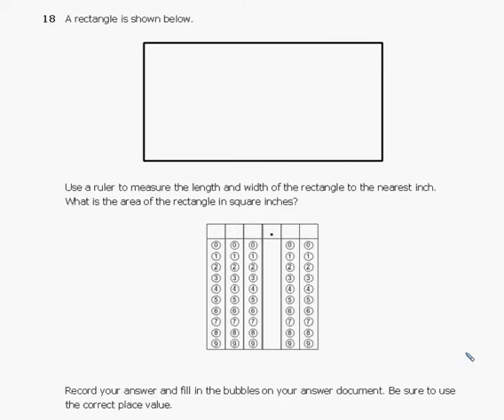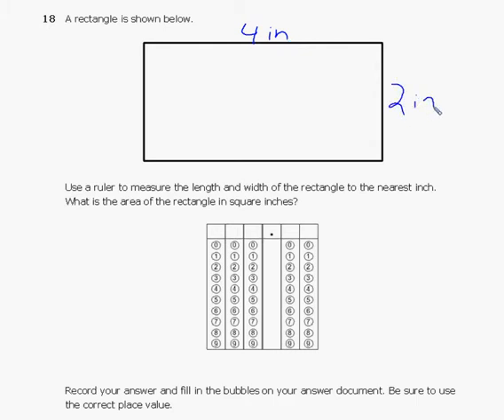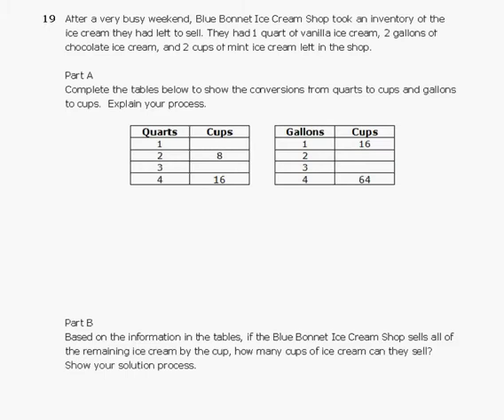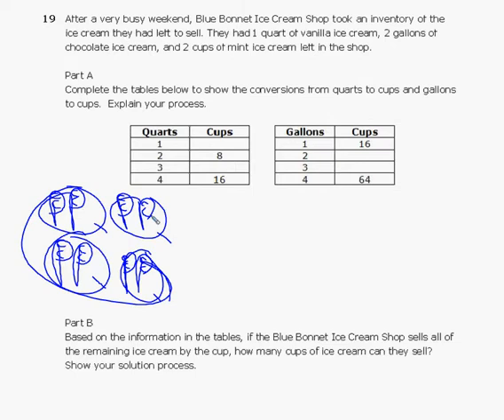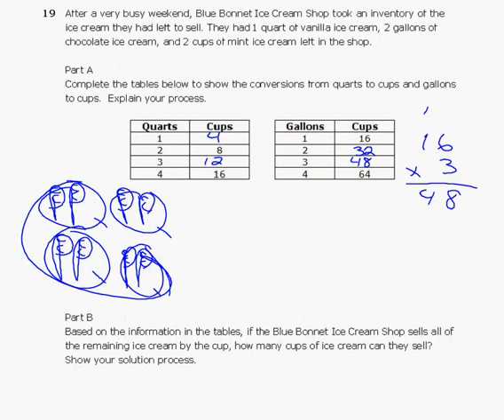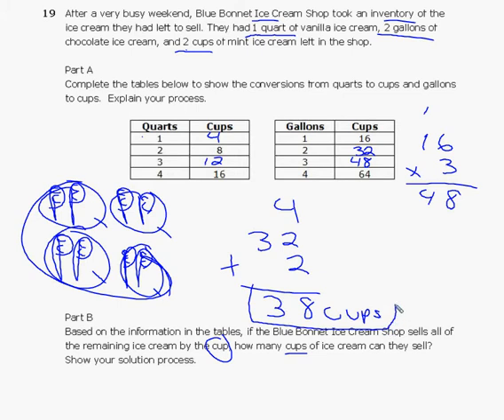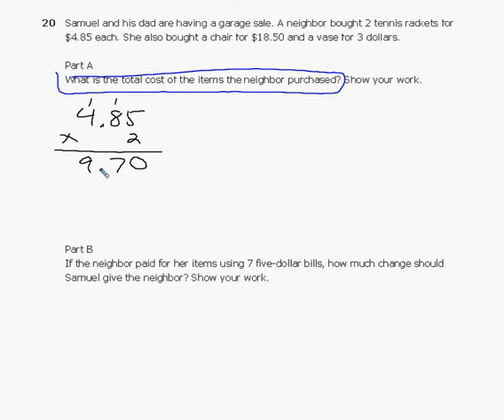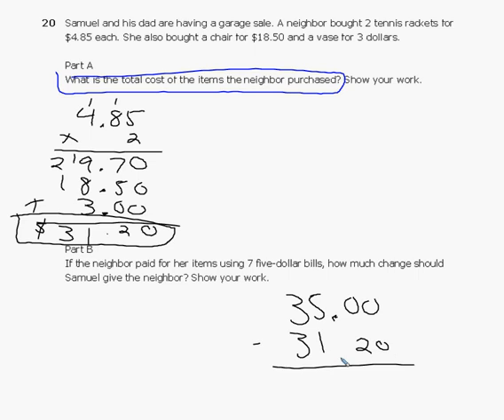Unit 8 7